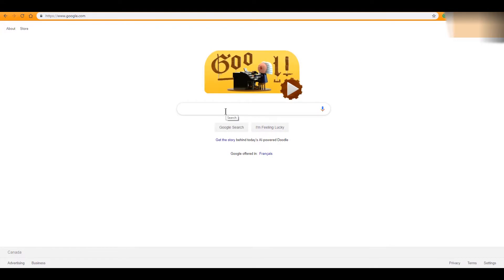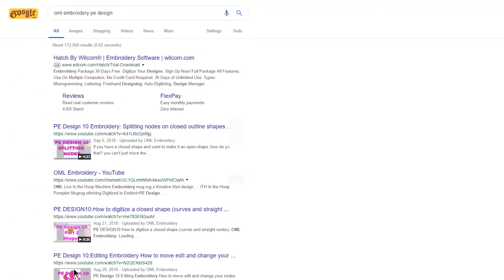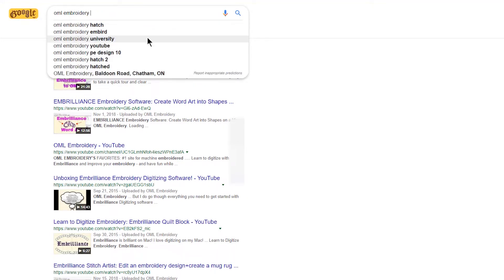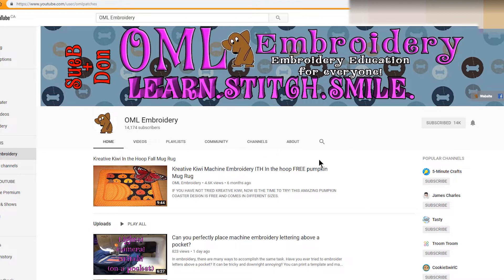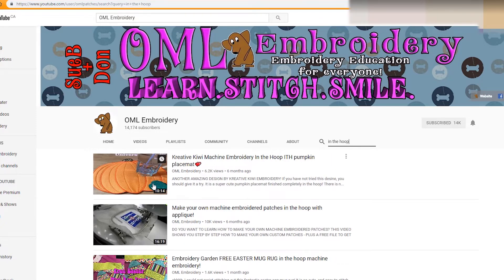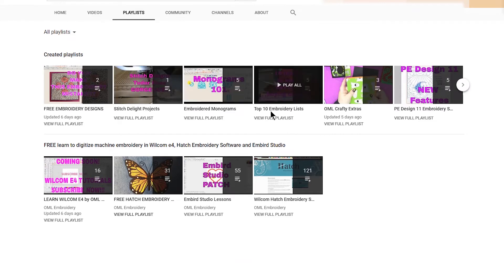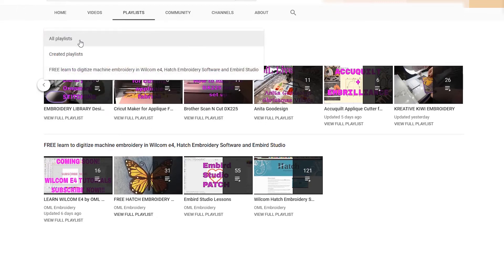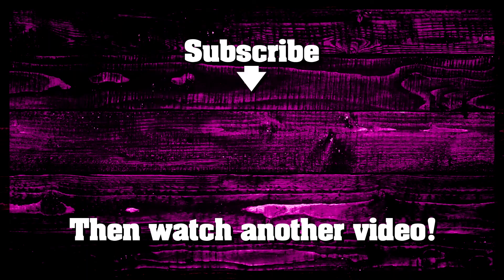Learn how to search and find OML Embroidery's machine embroidery videos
If you are having issues searching and finding OML's video's, this explainer video is for you!  Scroll down to the middle of the description for a tip and trick that will help you keep all of the videos organized and easy to find on your channel.

In this video, I show you 3 easy and fast ways to search for the OML Embroidery videos that you are looking for!  Google is your friend, so use it!  Search for OML Embroidery and the subject that you want - and then switch over to the videos tab and you will have a list of all of the OML videos.

The next way is to search on the youtube channel!  There is a search space that will look through the videos to find a match to what you are looking for.  Once you are on the channel, it will only search the channel NOT all of youtube.

The last easy way is looking through the playlists on the channel.

TIP:  HOW TO MAKE THE VIDEOS EASIEST TO FIND:  if you are subscribed to the channel, you can make your own playlists and add videos to that playlist so you can find them again easily.  Get your videos organized and make everything easier to find!

OTHER THINGS I HAVE:
Floriani Thread
Gunold Thread